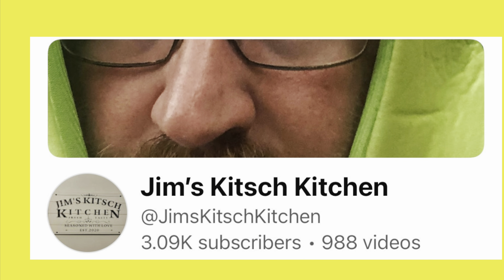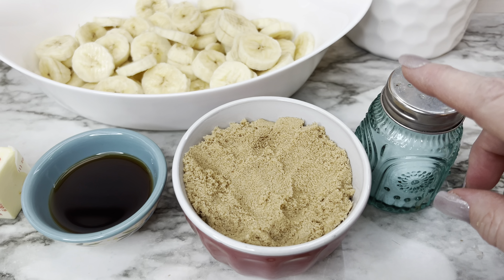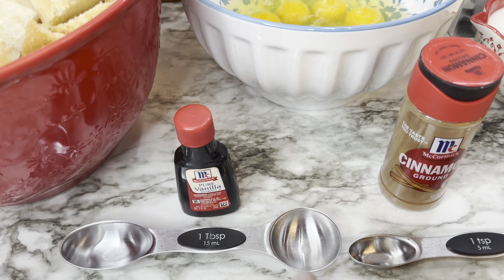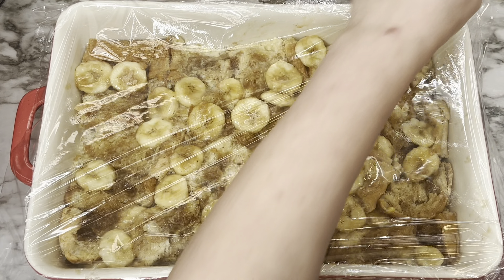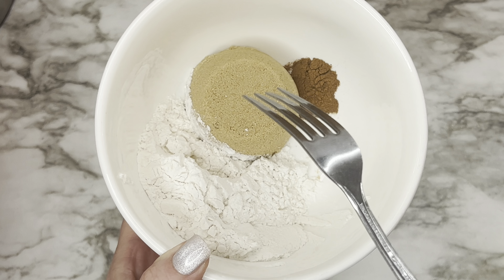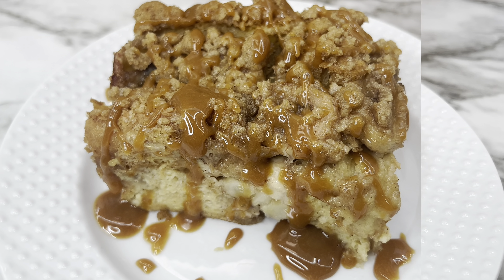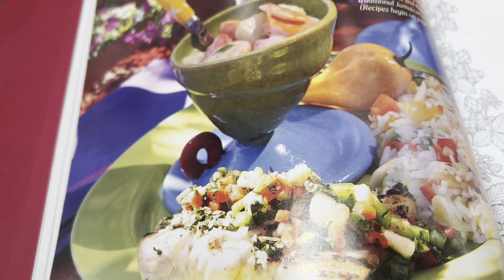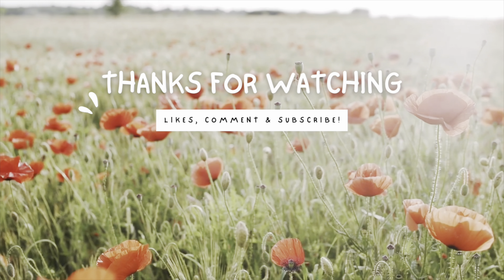Ultimate Banana French Toast Casserole Recipe//Easy Banana Salsa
If you ever wondered what to do with those bananas you have then this video and collaboration is for you! You will find lots of recipes for using those bananas in the playlist down below.  Jim @JimsKitschKitchen is hosting and he has an amazing channel with lots of amazing and interesting food content so please be sure to visit his channel.

Banana Salsa
Ingredients

2 medium size ripe bananas
1/2 cup green bell pepper
1/2 cup red bell pepper
3 green onions
2 tablespoons chopped fresh cilantro or fresh parsley
2 tablespoons light brown sugar
1 tablespoon oil
3 tablespoons lime juice
1/4 tsp.  salt
1/4 tsp. pepper
1 small jalapeño pepper, optional

Mix all ingredients together, cover and refrigerate for several hours and serve with your favorite salsa chips.